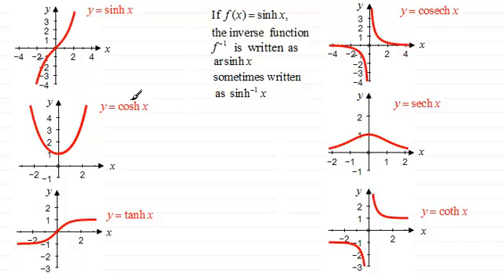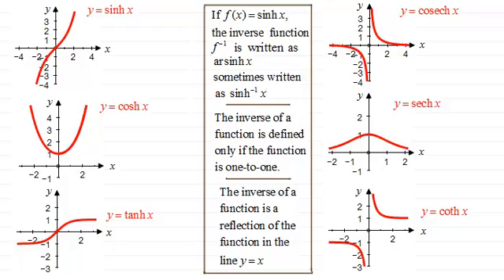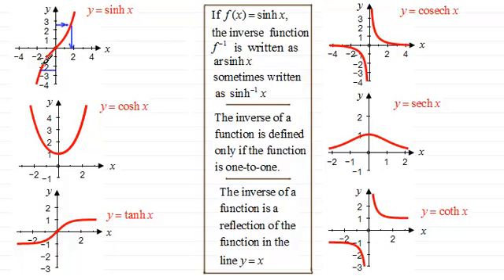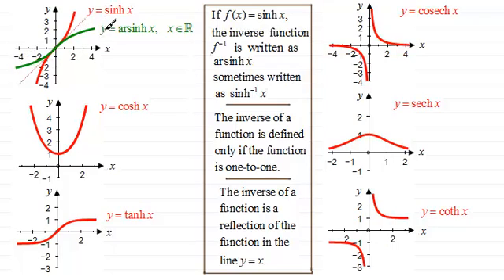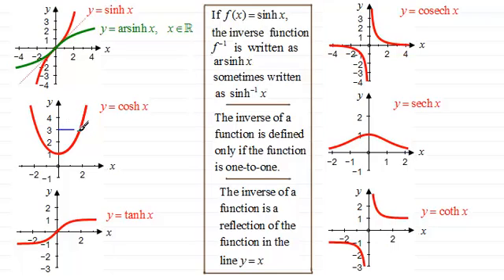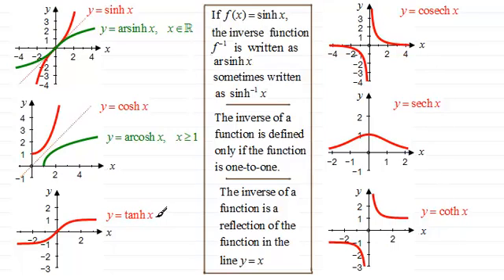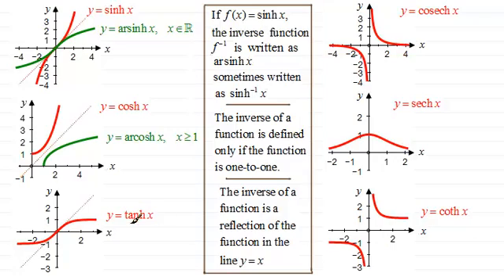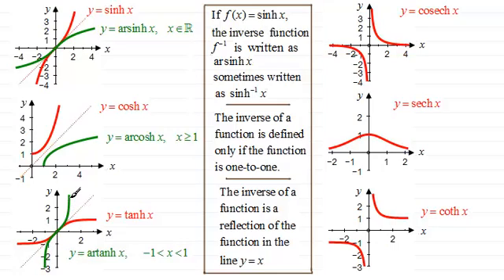Graphs of Inverse Hyperbolic Functions | ExamSolutions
Here you will learn how to draw the inverse hyperbolic graphs, arsinh x, arcosh x, artanh x, arsech x, arcosech x and arcoth x.